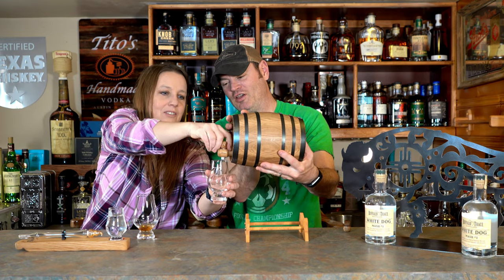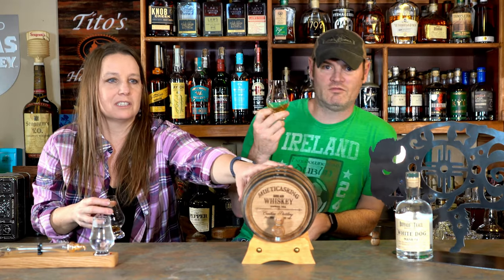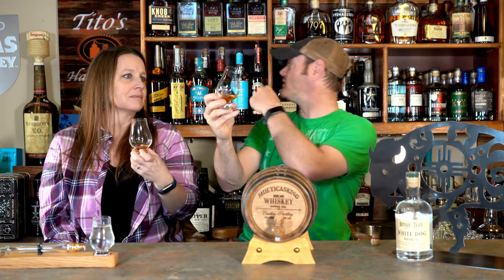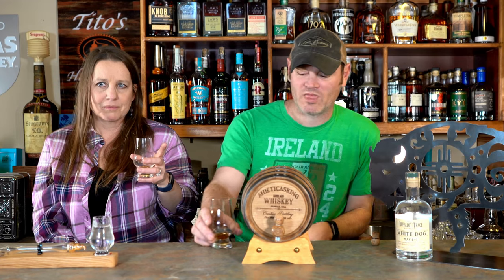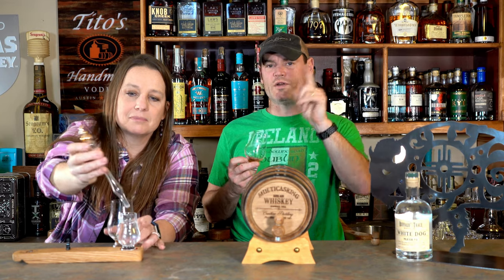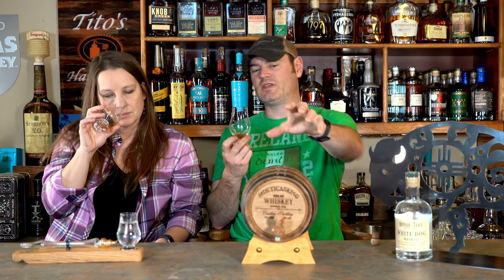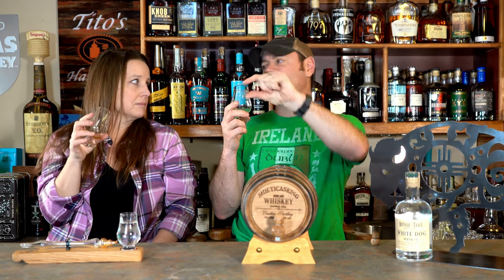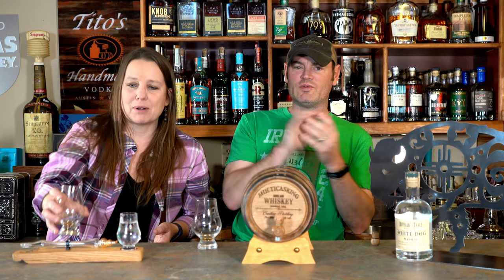Buffalo Trace | White Dog In a Barrel After Two Weeks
After two weeks, we take the very first sips of our two-week-old aged white dog. We Experiment With Aging Buffalo Trace White Dog Mash #1 (62.5 ABV) In A Personalized New American Oak Whiskey Barrel. This Barrel Was Custom Engraved By American Oak Barrel Co. The Barrels Range In Size From One to Ten Liters, We Chose The Two Liter Barrel For This Whiskey Aging Experiment. Aging Whiskey In New Charred American Oak Is The Legal Requirement To Call This A Bourbon. We will have a new tasting episode once every two weeks until we have the flavor profile we are looking for.

While we have our own opinion on this bottle, here is what the distillery says about it:

In Kentucky, buffalo carved a pathway followed by America’s first explorers. Those brave pioneers distilled whiskey using traditional methods and drank it right off the still. They called it White Dog. This raw distillate was clear, un-aged and had a hint of sweet corn. Later distillers discovered this spirit was perfect for aging - creating what we know today as fine Kentucky Straight Bourbon Whiskey. We’re still making whiskey on the spot where ancient buffalo once crossed the Kentucky River and following centuries of time-honored distilling tradition. Enjoy this White Dog the way Americans did more than 200 years ago.

TASTING NOTES
Sweet aroma, with a slight burn. The corn coats the tongue with oil and vanilla.

Jean and Charlie Review This Dram The Best Way They Know How...by having FUN!!! We Hope You Enjoyed This Episode!

If you want a Glencairn like what we use, here is a link to get a set of 4

Here is a single Glencairn glass

If you'd like to BLOW YOUR MIND and really discover what your whiskey can become, here is an Angel's Share glass water dropper like ours

0.00 | Intro
2:31 | On the Nose
4:20 | Palate
6:25 | With Water